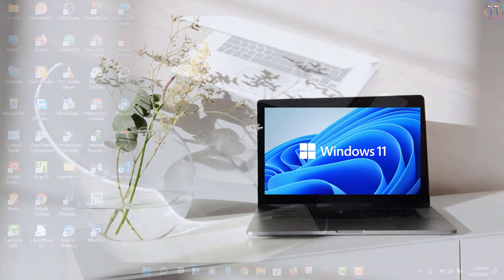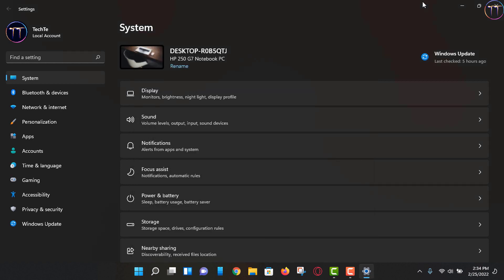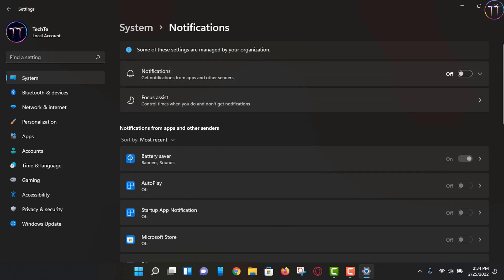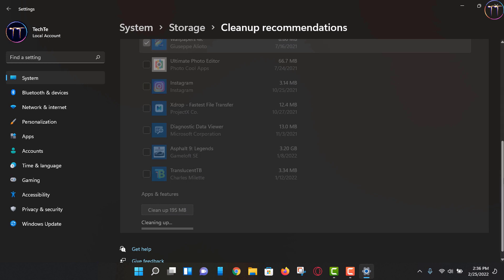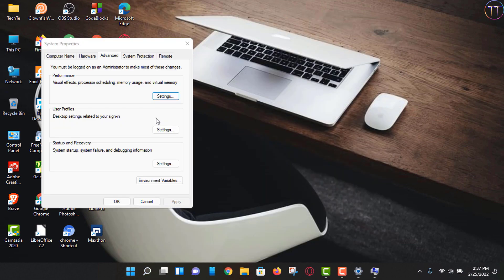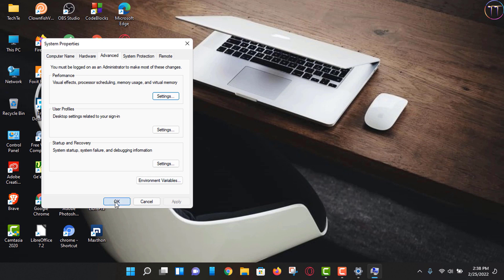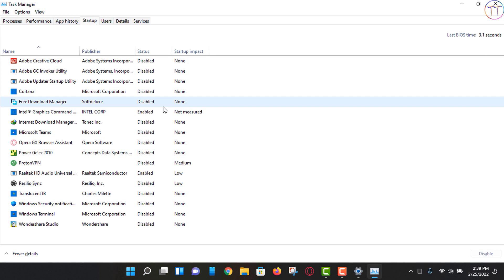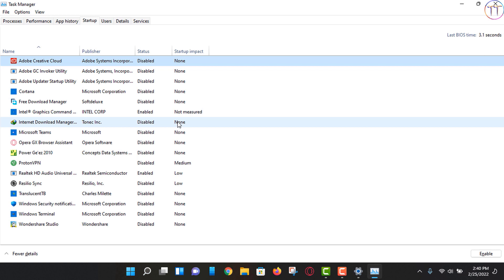ዊንዶው 10/11 ፍጥነት መጨመ(Speedup Window 10/11 without any software)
Increasing the speed of computer makes your PC better performance. In this video I will show you how to speed-up your window 11 PC.